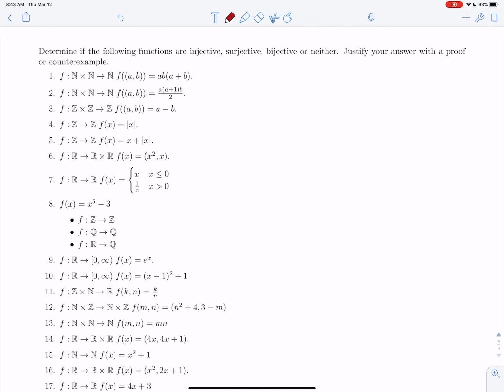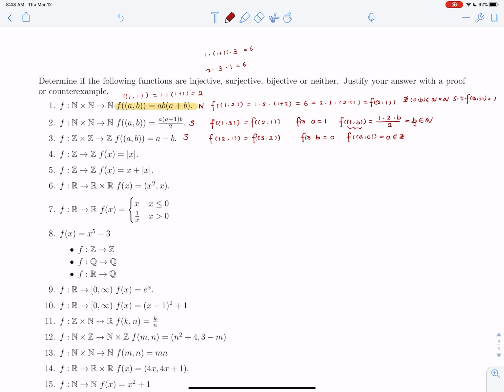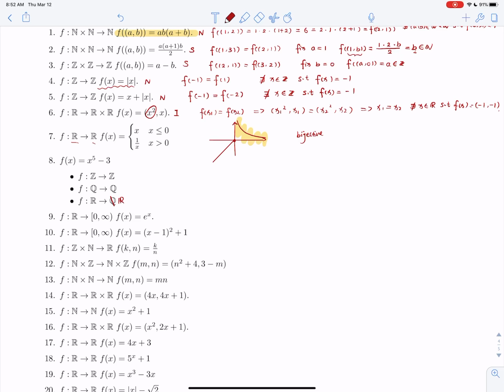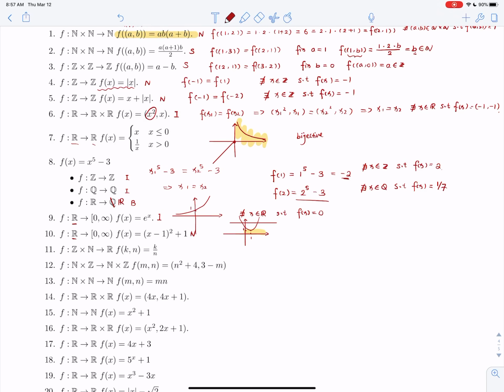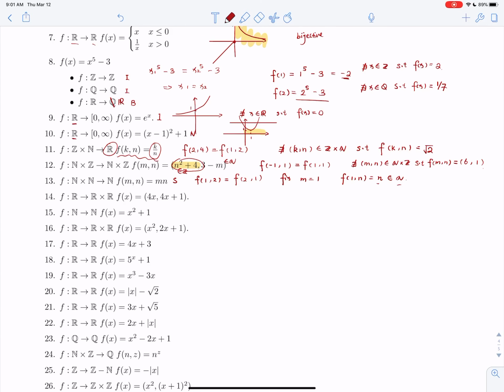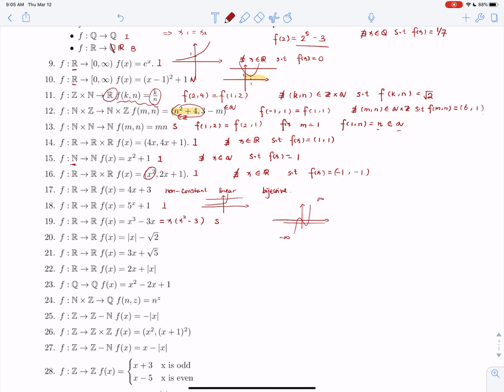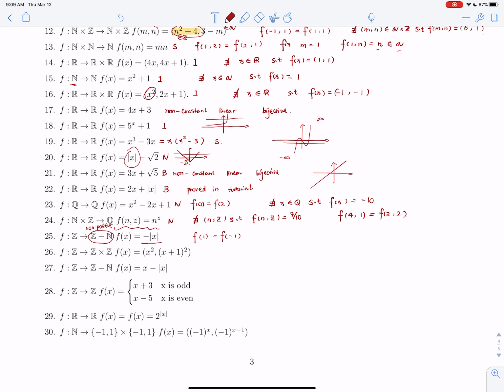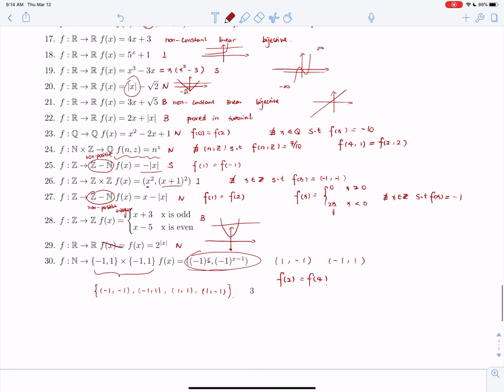MAT102 2020 winter injective, surjective, bijective part 2